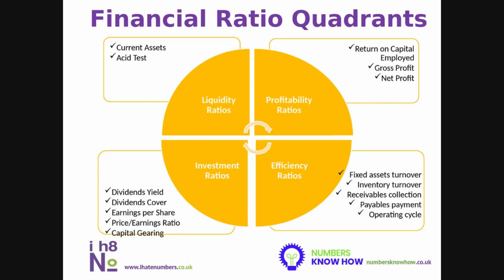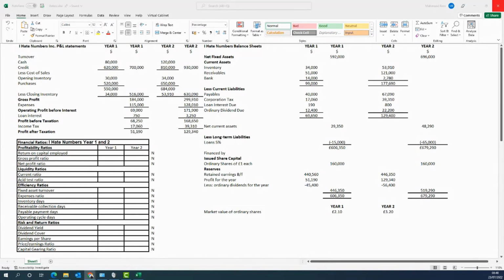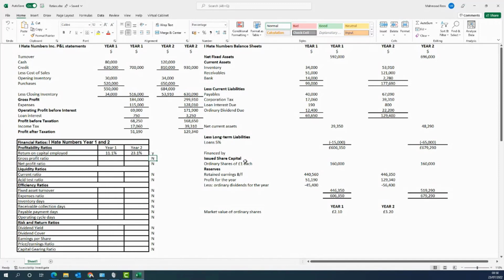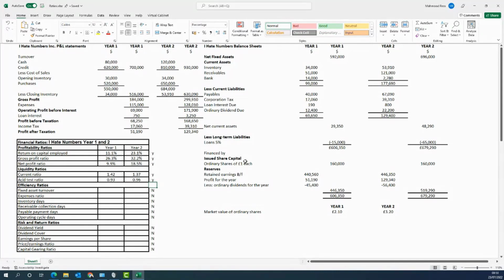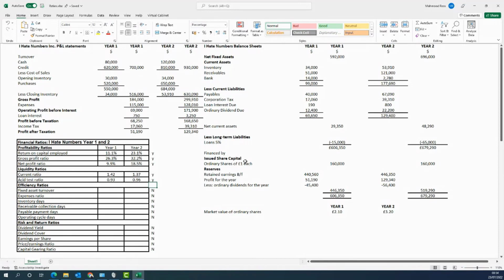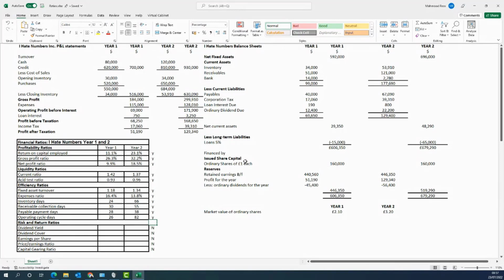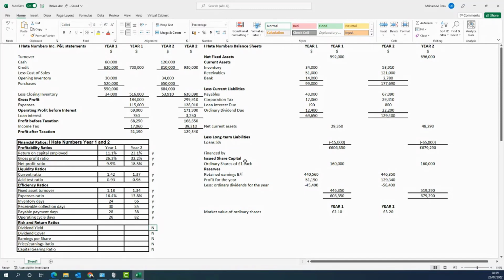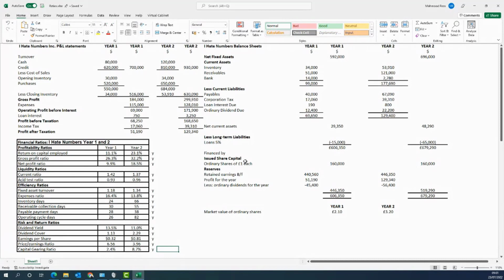How to use Financial Ratio Analysis | Tips for Financial and Tax Planning | UK Business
How to use Financial Ratio Analysis.  What are the key ratios used by business owners, analysts and investors?

In this video I cover the four common areas used in financial ratio analysis, namely
Profitability
Liquidity
Efficiency

An explanation and interpretation of those ratios is given with a worked example.

00:00 Introduction to financial ratios
01:15 Introduction to liquidity
01:15 Introduction to profitability
01:44 Introduction to business efficiency
01:54 Introduction to investment ratios
02:47 Profit and loss statement
04:01 Balance sheets
04:52 Return on capital employed
05:40 Gross profit ratio
06:05 Net profit ration and operating profit ratio
06:41 Economies of scale
07:11 Credit facilities in business
07:52 Current ratio
08:35 Acid test or quick ratio
09:33 Fixed asset turnover
09:46 Expenses ratio
09:52 Inventory turnover
10:14 Debtor collection days and receivables collection days
10:38 Payable payment days
13:09 Operating cycle
14:34 Dividend yield
15:09 Dividend cover
15:21 Earnings per share
15:42 PE ratio
16:27 Capital gearing and Financial leverage